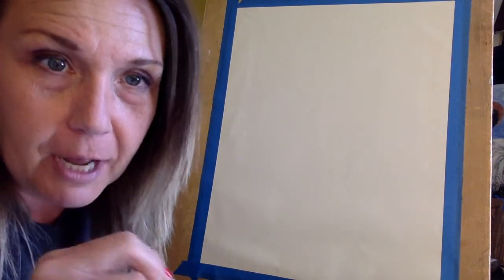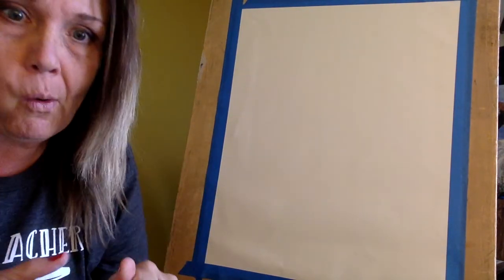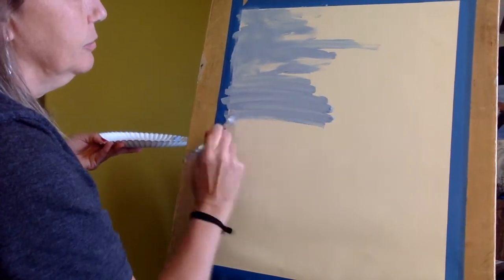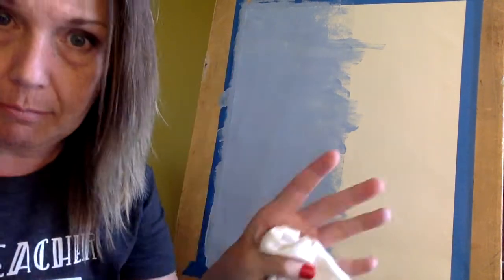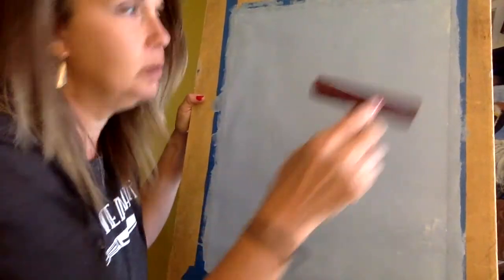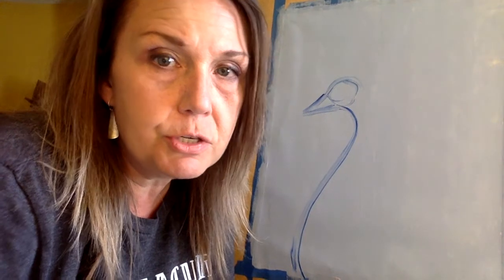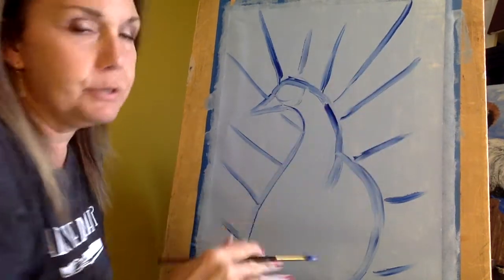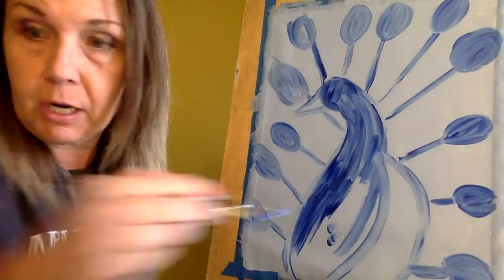Peacock Painting (Part 1)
Painting with acrylics on canvas paper.